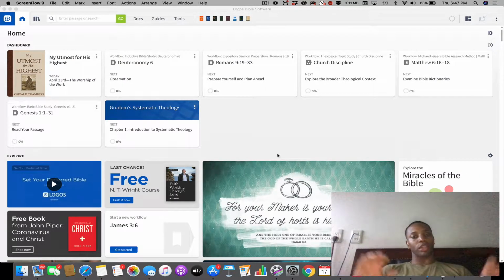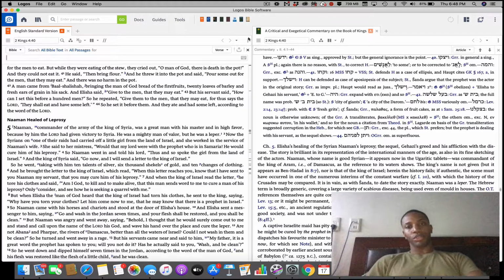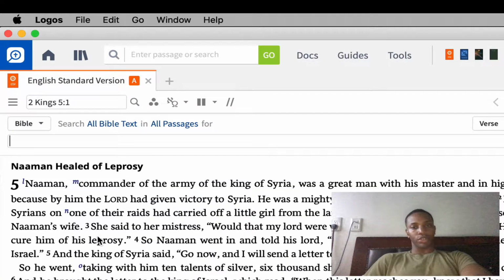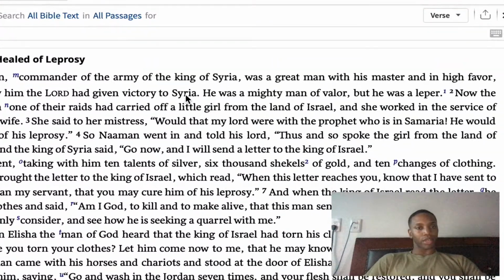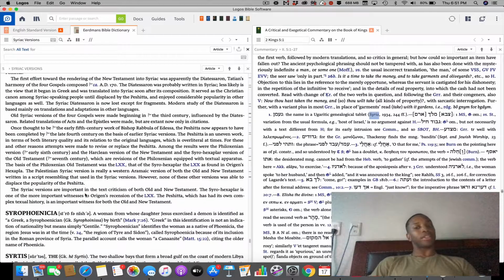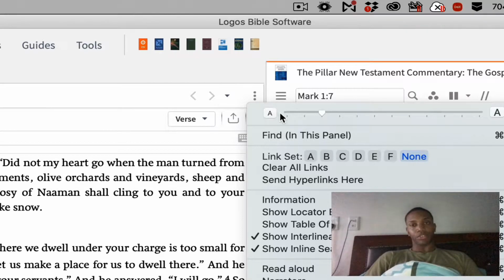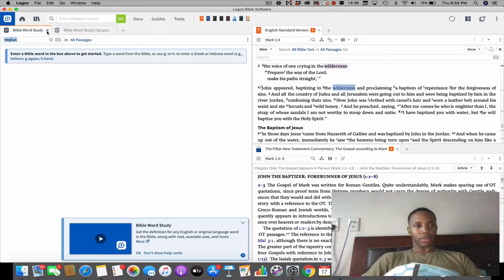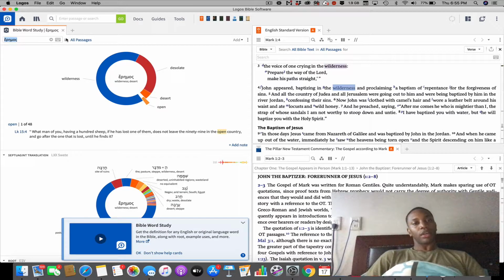Commentary and Word Study tutorial in Logos Bible Software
Bio: COMING SOON